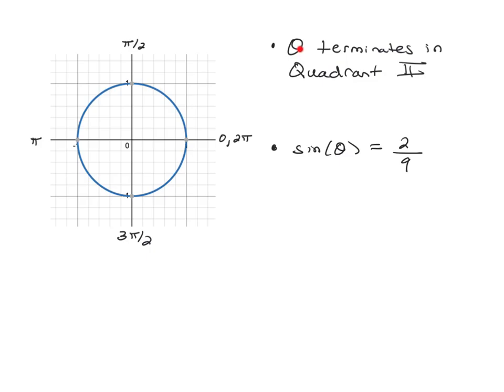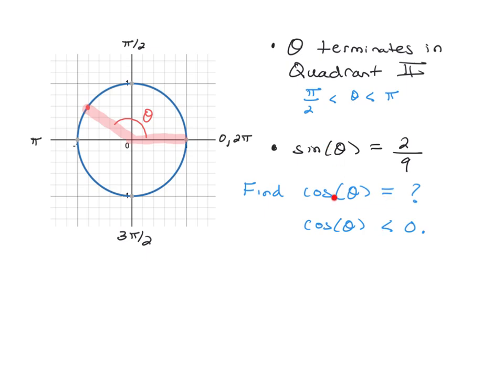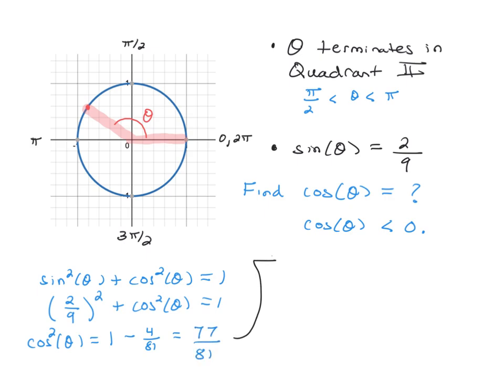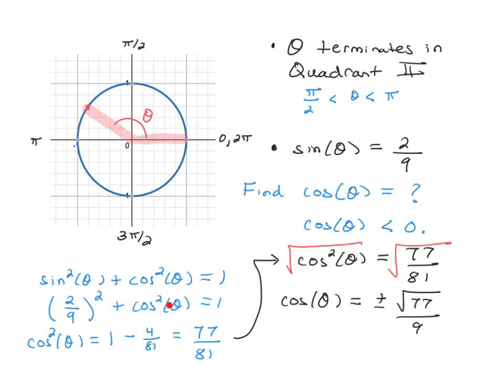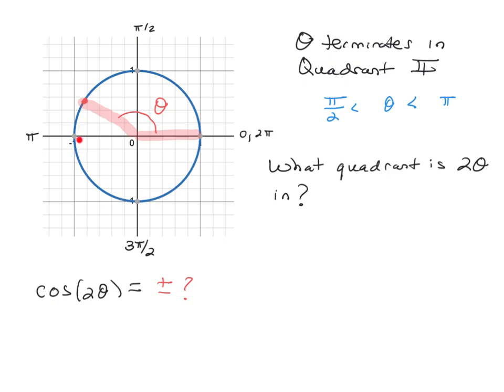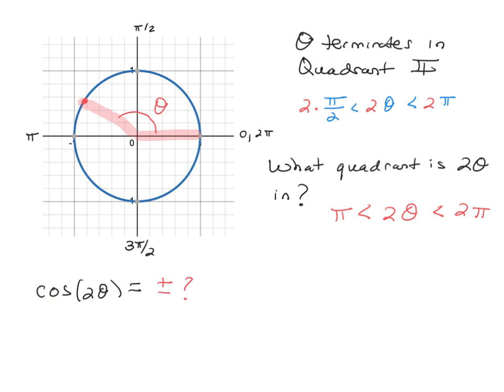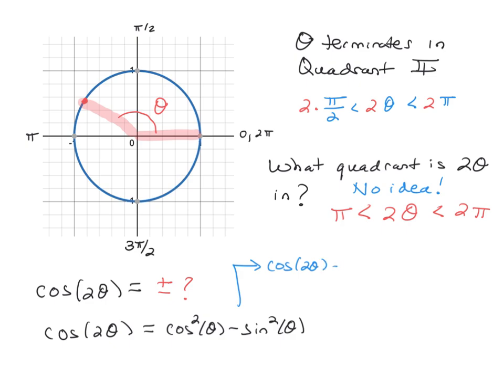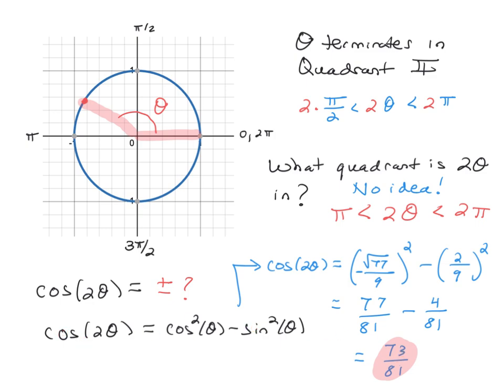MAT 108 Choosing Plus or Minus on Cosine